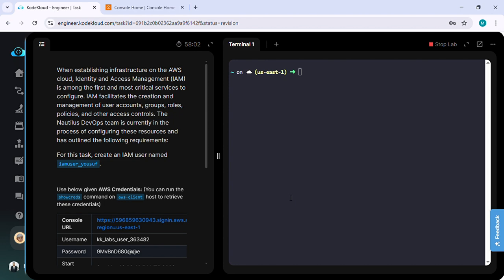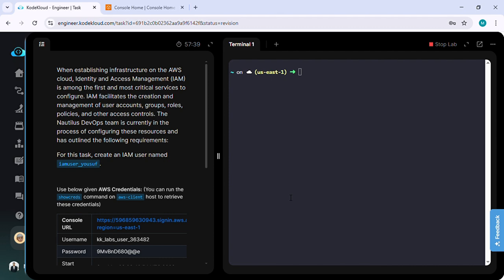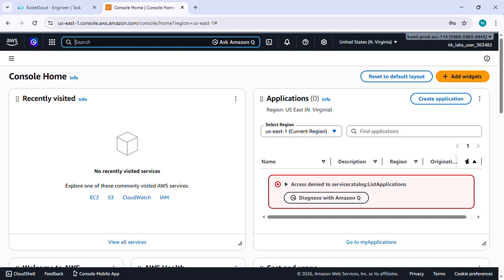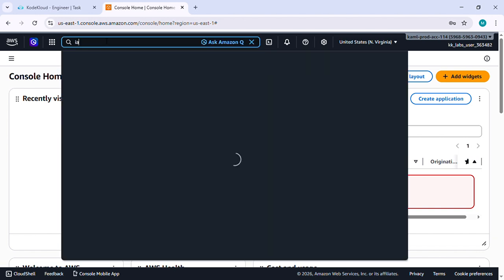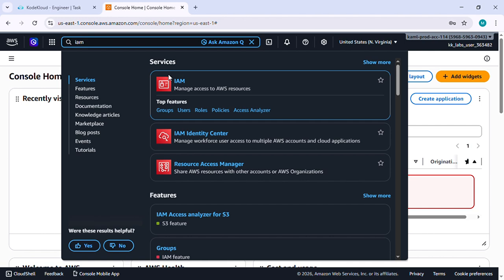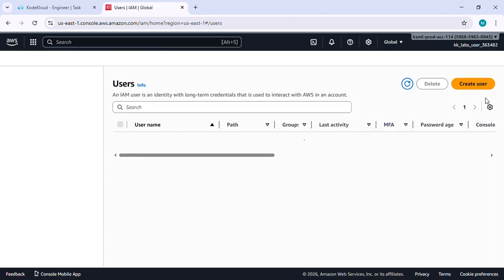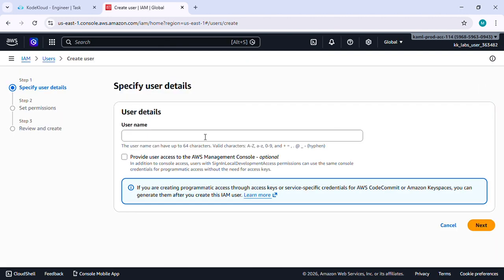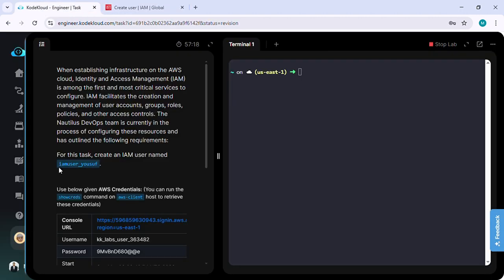Day 16: Create IAM User | 100 Days of AWS Cloud | KodeKloud Engineer Task 16 Solution | Easy English